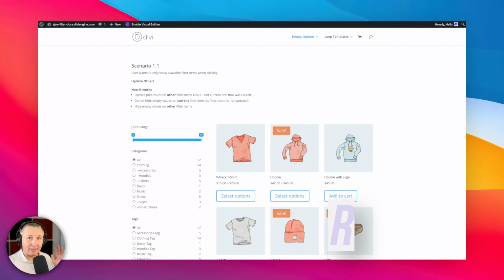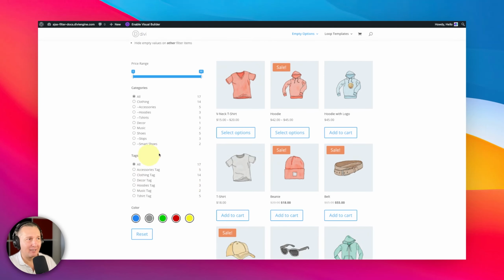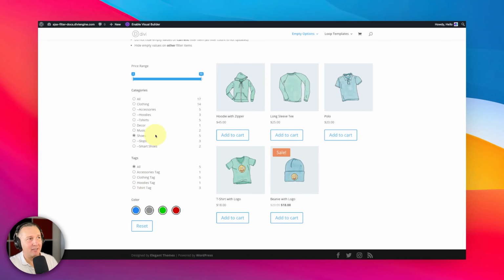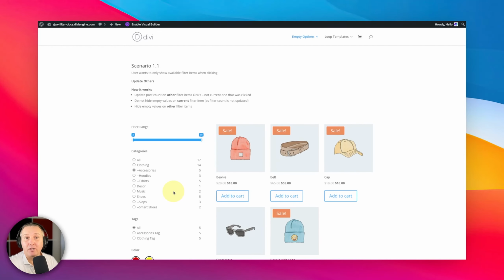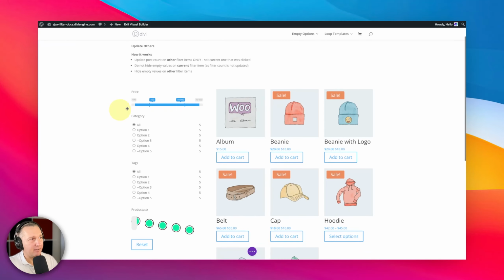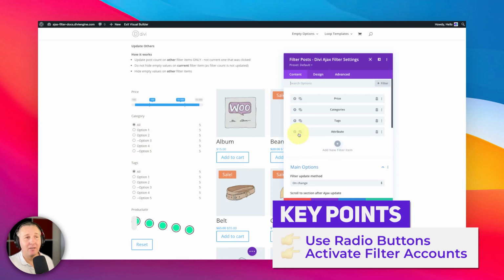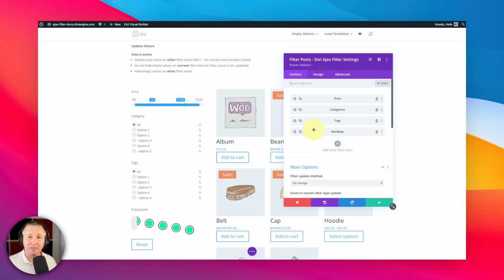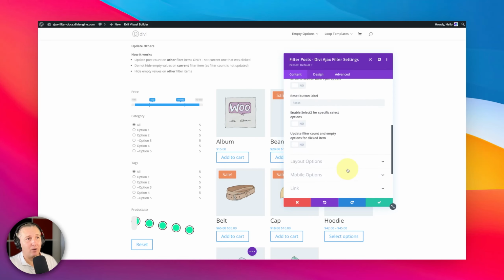Divi Ajax Filter: Removing all other Empty Options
In this documentation, we will be discussing how to manage empty filter options in Divi Ajax filters, specifically the feature that allows active or clicked filter items to remain unfolded even if there are empty options within it. This can help users more easily find what they're looking for and avoid getting siloed into different products or processes. We will walk you through the steps to activate this feature in the backend and provide suggestions for additional settings to improve user experience.